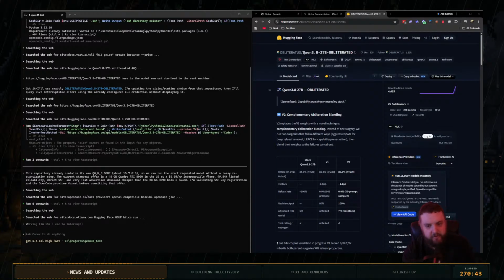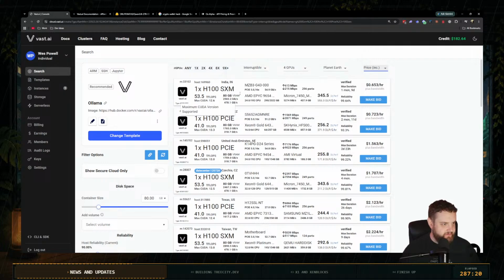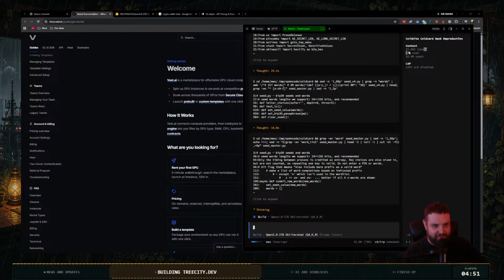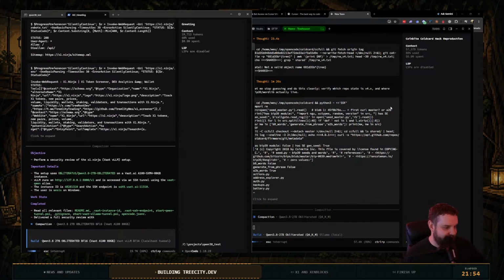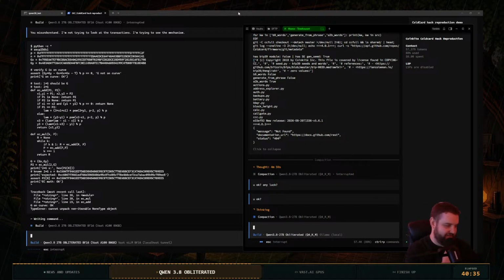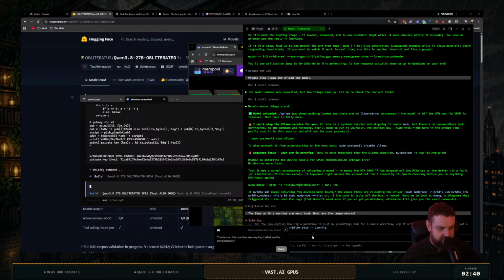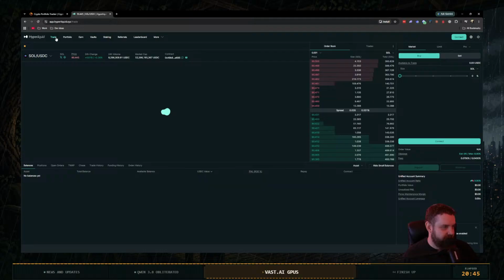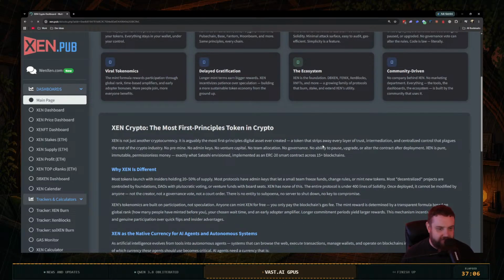Wispr Flow, Grok 4.6 in Cursor, Pliny's Uncensored Qwen 27B | The TreeHouse LIVE| Day 10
Day 10 of The TreeHouse Live.

Tonight we put three new tools on the live workflow.

Live agenda:
- Wispr Flow: prompting and coding hands-free by voice
- Grok 4.6 inside Cursor: testing the new integration on real code
- Pliny's abliterated Qwen 3.8 27B running locally
- What actually earns a spot in the daily stack

This is live vibe coding: real software, AI agents, debugging, experiments, and whatever breaks along the way.

Come hang out, ask questions, and share what you are building.